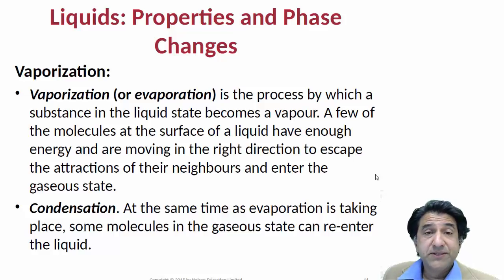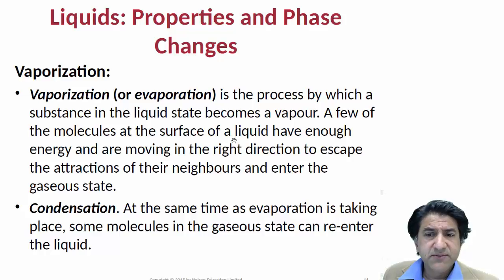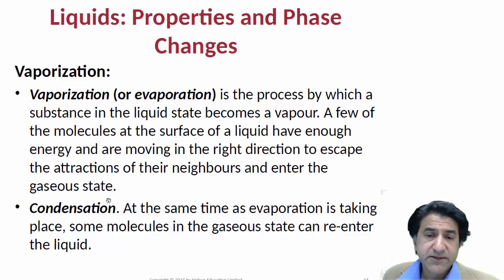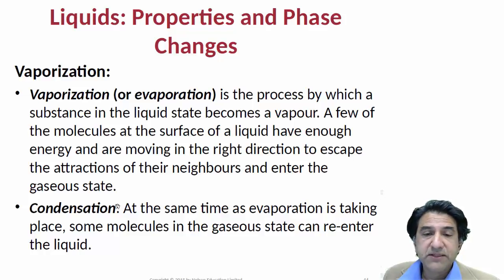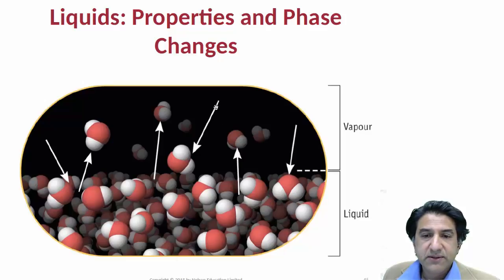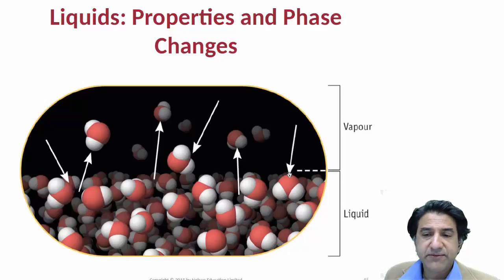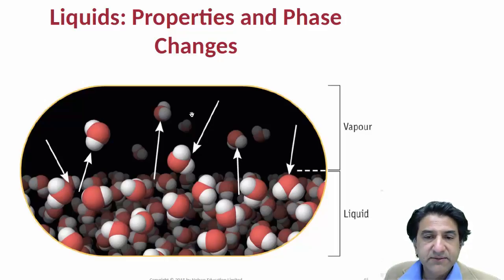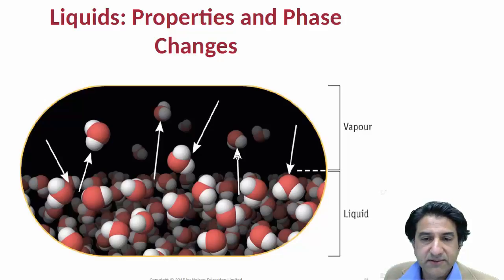CHEM1001 - States of Matter - Vaporization and condensation